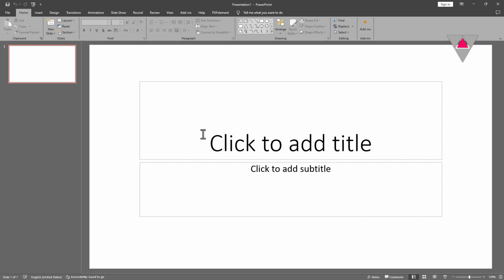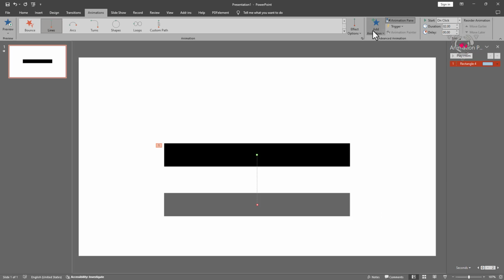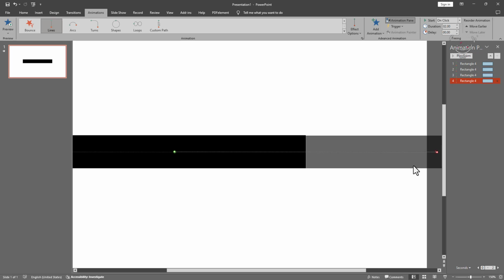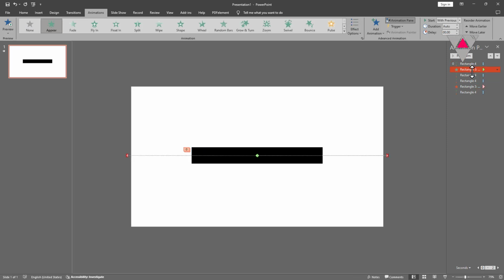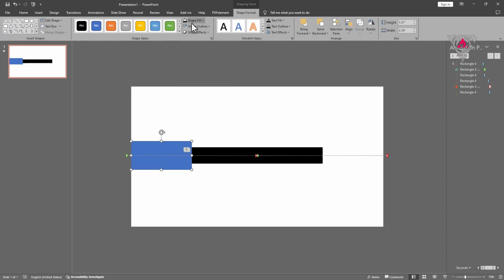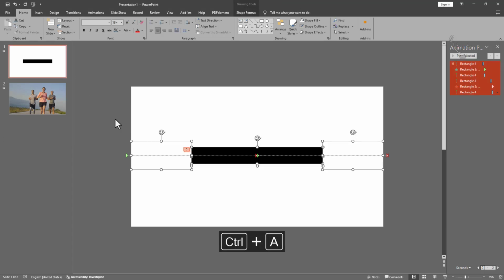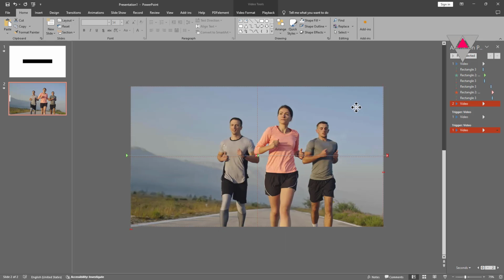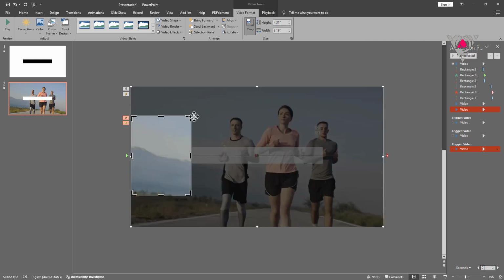Advance Text Animation In PowerPoint | Creative School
In this tutorial, I have shown you, how to create advanced-level text animation using PowerPoint.

After watching this tutorial, you can create this text animation using PowerPoint.

I have attached the download link of the text animation template that you are watching in this video below.

00:00 Intro
00:40 Start the tutorial
01:33 Apply the animations
05:56 Apply the animation on a video
08:44 Outro

Tags
Advance Title Animation In PowerPoint,
Text Animation In PowerPoint,
PowerPoint animation tutorial,
Animated PowerPoint titles,
Typography in PowerPoint,
PowerPoint animation,
PowerPoint text animation,
PowerPoint tutorial,
PowerPoint tips & tricks,
PowerPoint animation tricks,
animation tutorial,
PowerPoint animations,
PowerPoint 2019,
PowerPoint tutorials,
Creative School